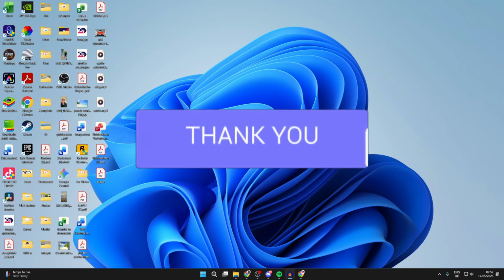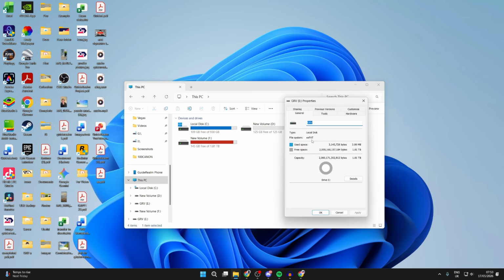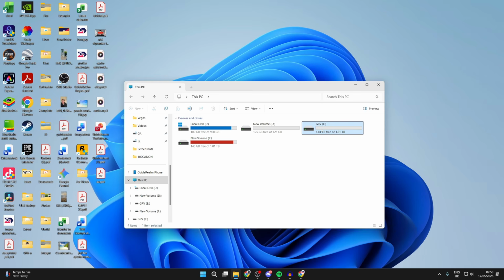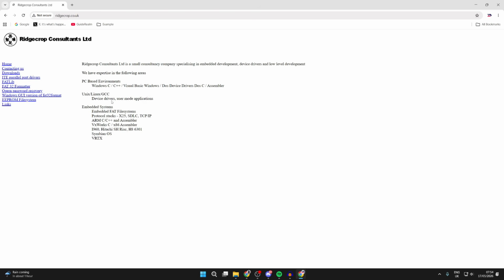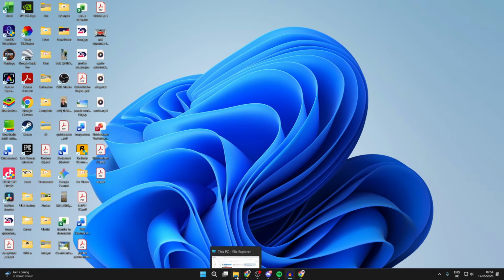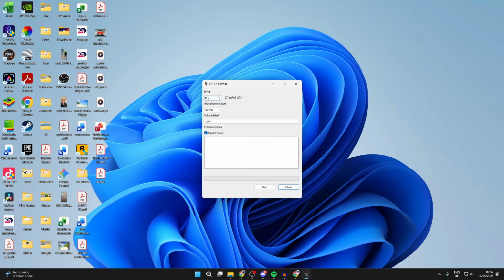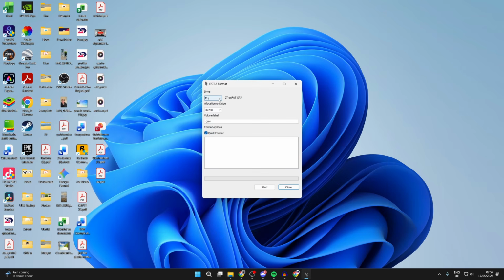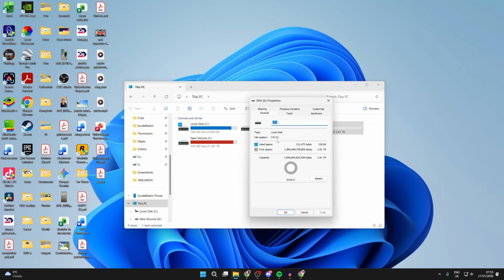How To Format LARGE SD Card To FAT32 - Step By Step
Learn how to format large sd card to fat32 in this video.

GuideRealm